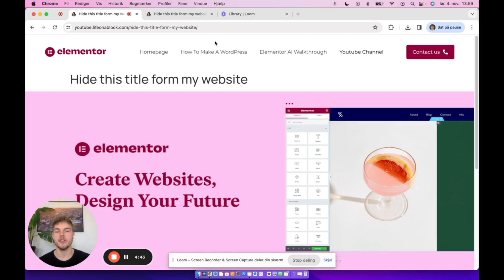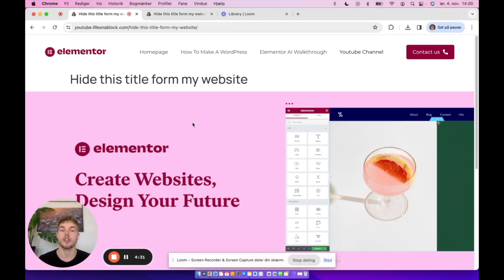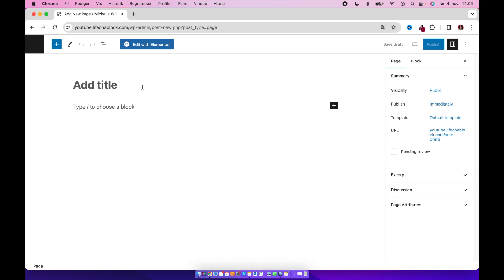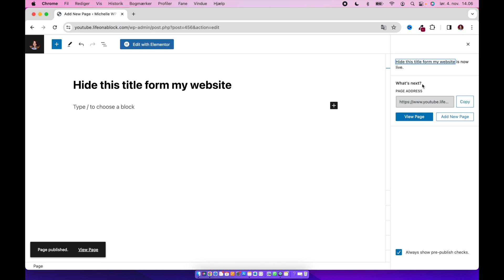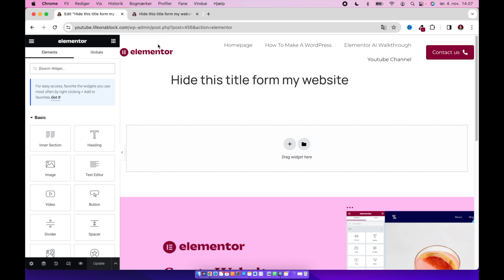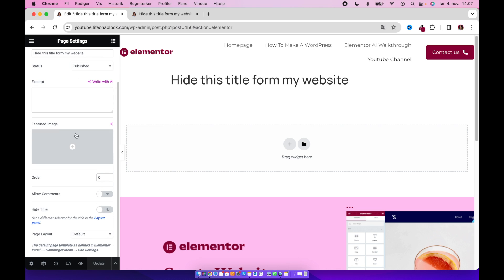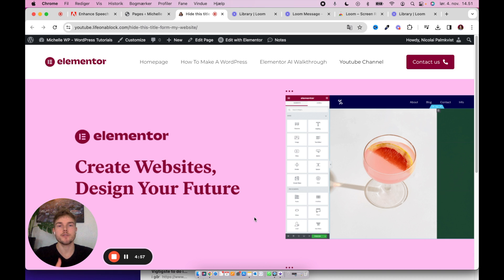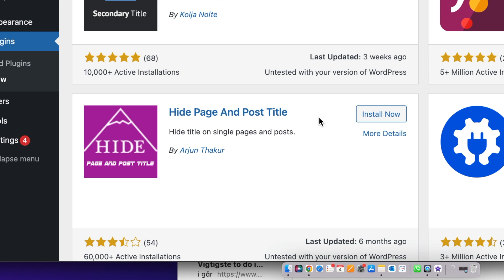Hide Page Title In WordPress Elementor in 2 minutes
Learn how to hide page title in wordpress elementor. If you don't know how to hide the page title in WordPress then this Elementor website tutorial is for you.

I understand that hiding the worpress title can lead to frustration, as I faced the same issue myself. It's a common problem that many wordpress beginners encounter, especially when striving for a clean and minimalist web design. However, with this step-by-step guidance provided in this tutorial, you'll be able successfully remove your page title on your website.

Read more about how to do this in Elementors own helpdesk